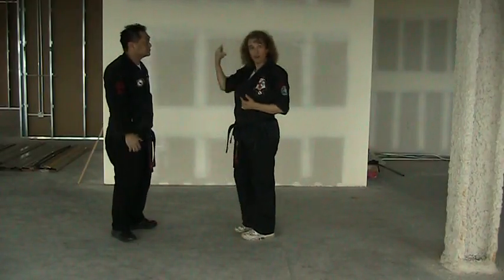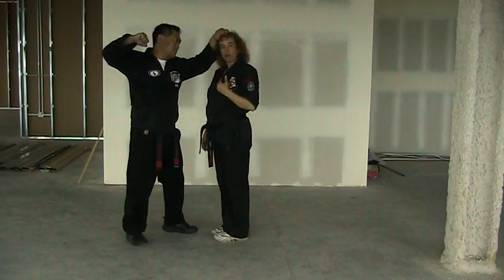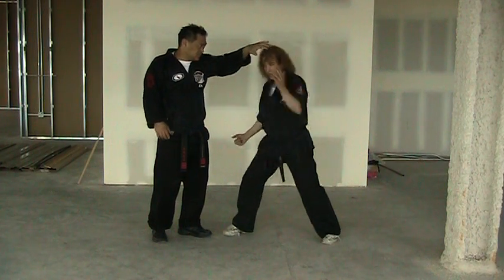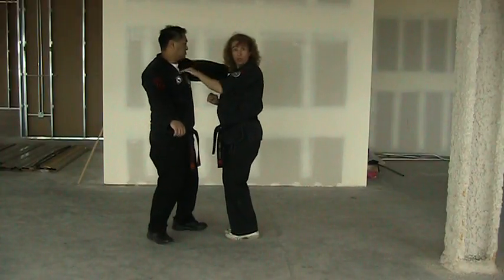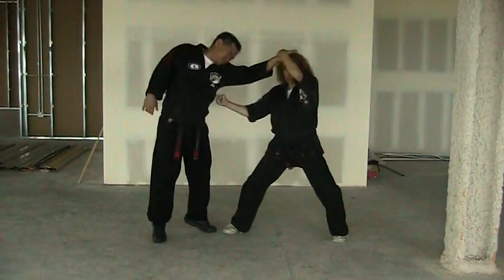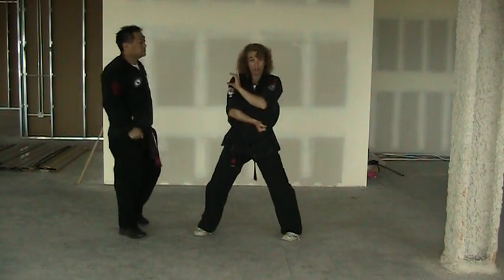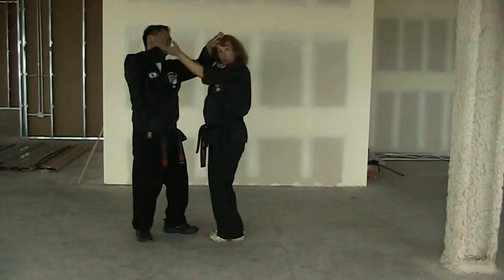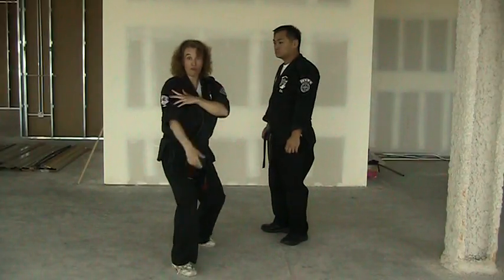Clutching Feathers - American Kenpo Karate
These are the ten yellow belt techniques, (as taught at Sacramento Kenpo Karate) as well as some of the orange belt techniques, a running commentary on short form one, as well as blocking set one.  These are not 'THE' way to do them, merely 'A' way to do them.  If you want to download the whole (big) zip file, you can

These were made so people in our school can all be on the same page with teaching, as well as the students having a guideline to practice the techniques.